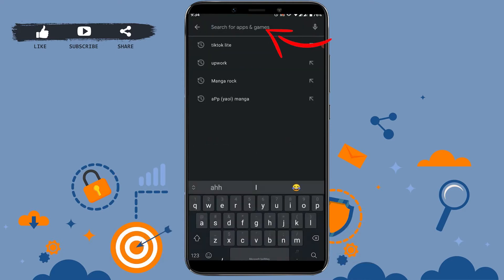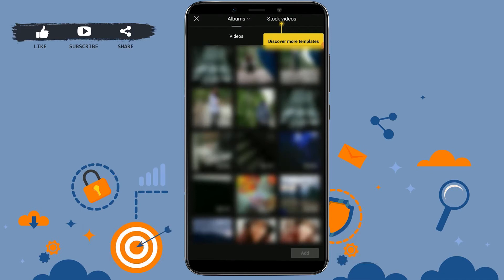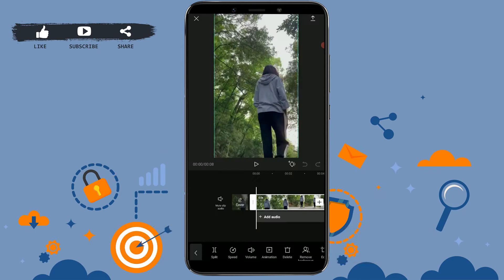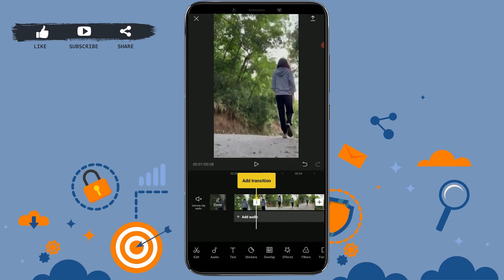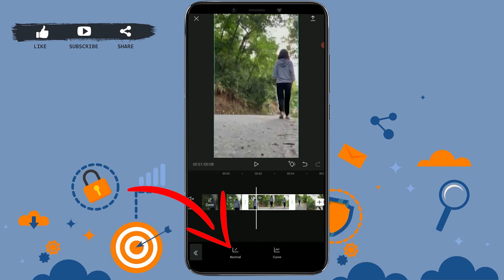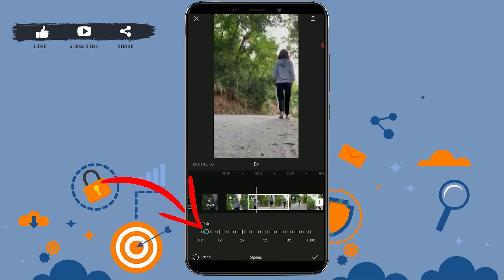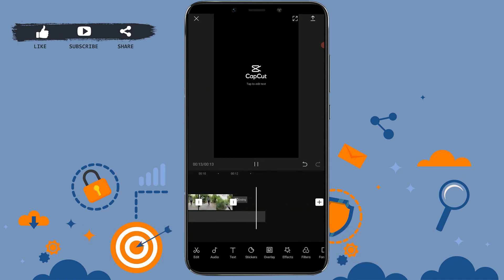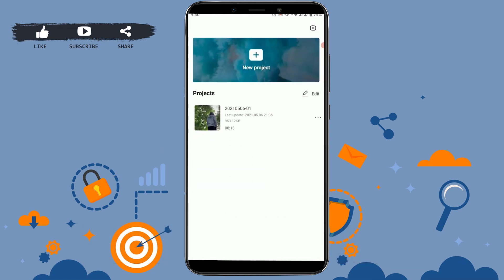How To Make A Slow Motion Video In CapCut 2021 | Create Slo-mo Video On CapCut App | Cap Cut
Capcut is a free app where users can edit video: cut it: reverse it and can change speed. The videos made are so nice. It is very easy and useful.
Go through this tutorial video for making your Slomo Video.